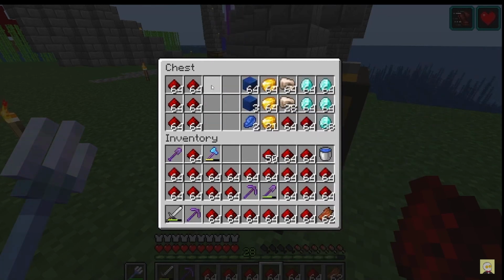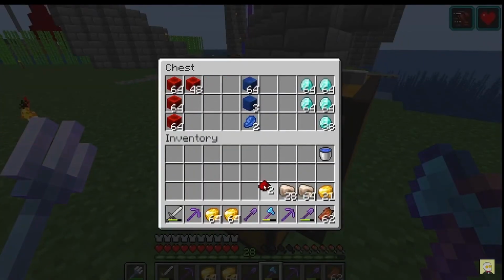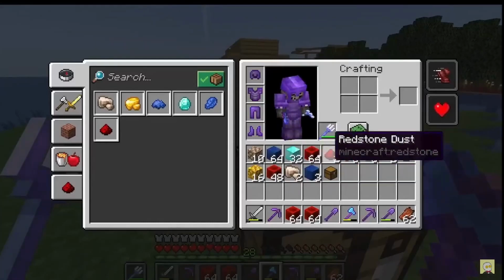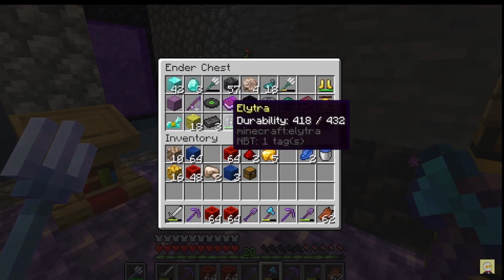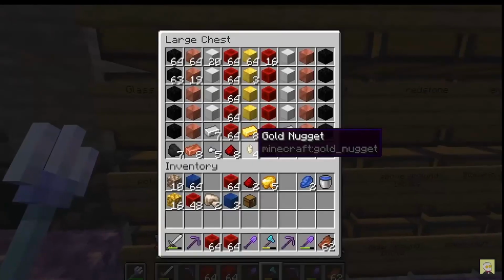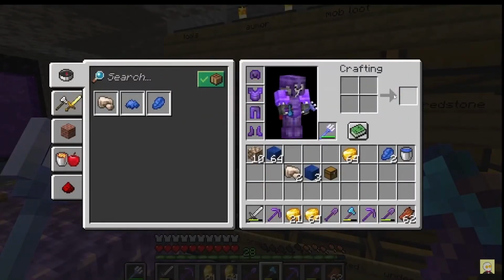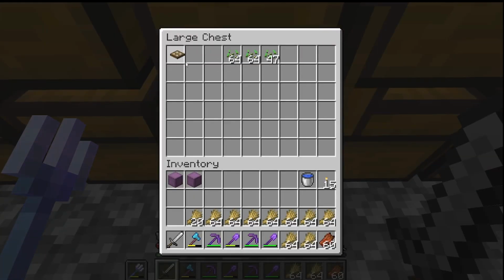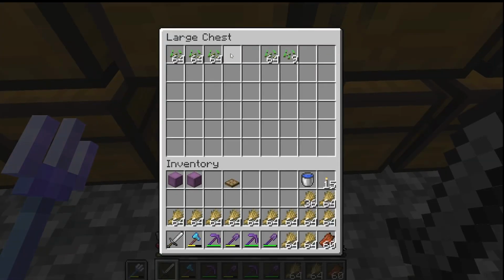Trade 3 episode #1 [MEGA wheat FARM]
In this video I help mystic324 and JenPlays. And for the main thing I create a MEGA wheat farm!